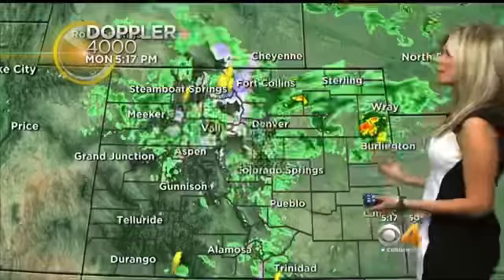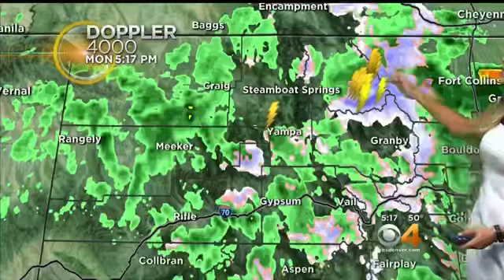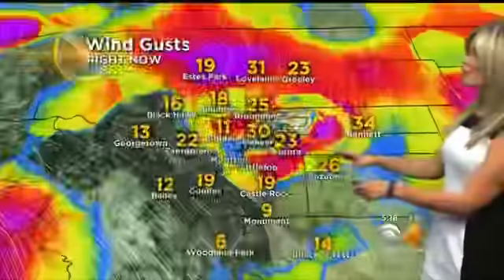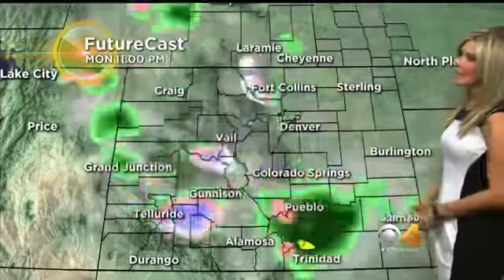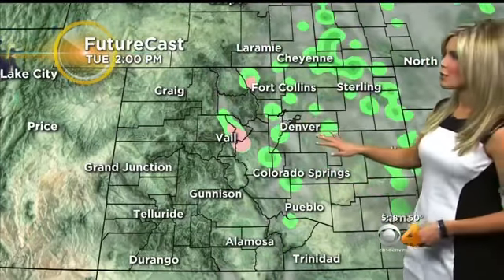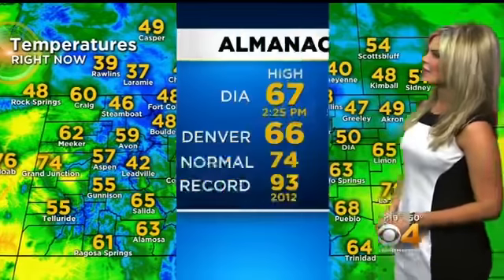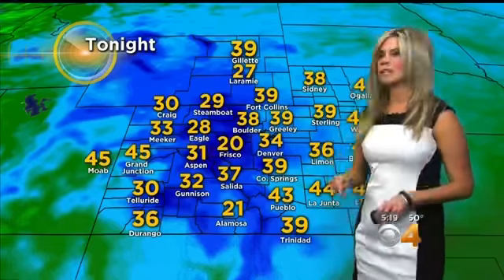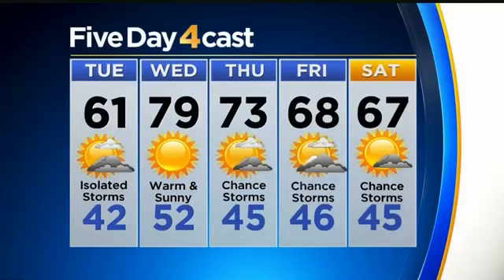Lauren’s Slightly Sped Up Forecast